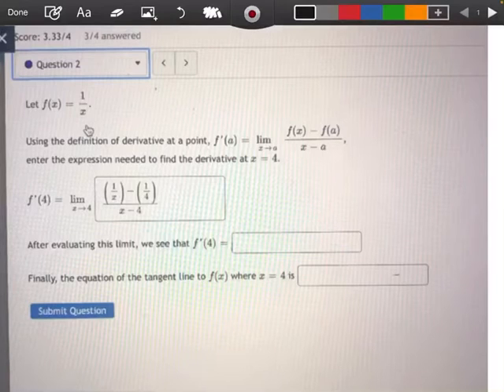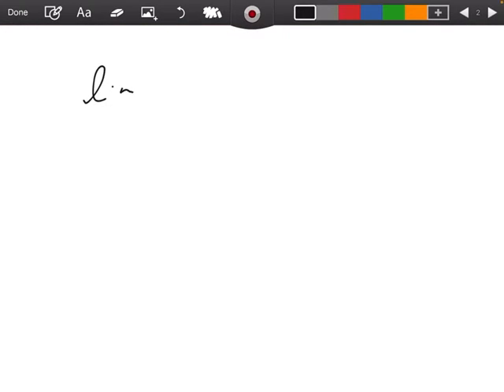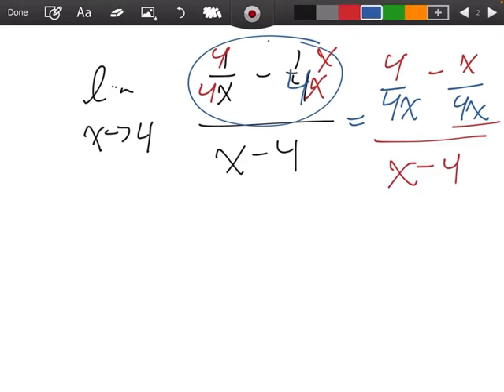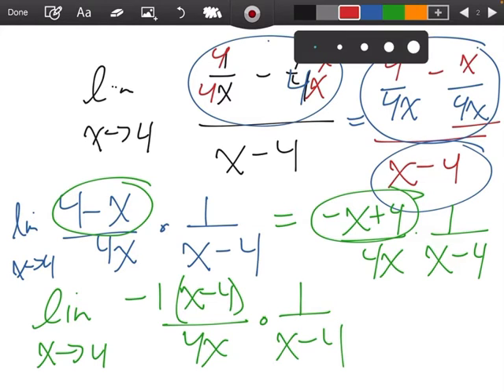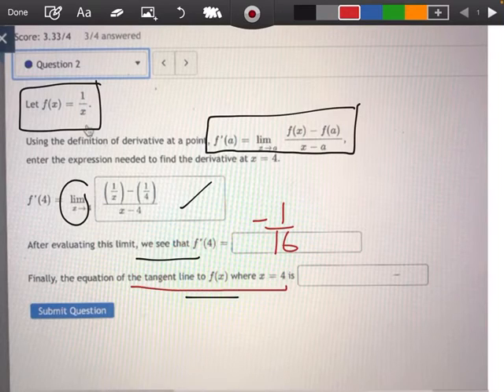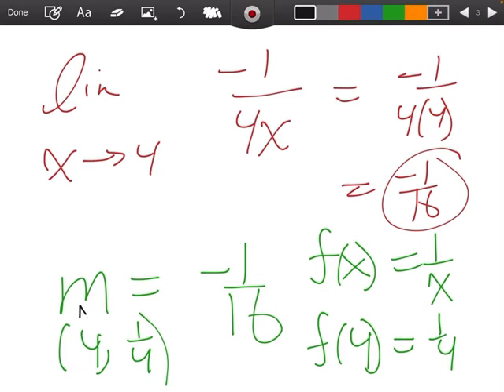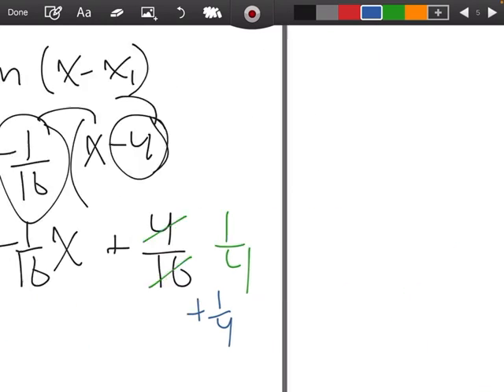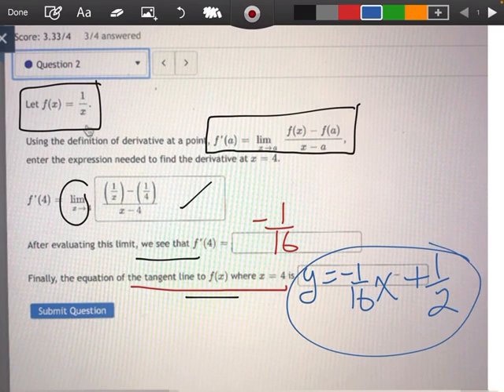#2 3.2 math 2413 fall 22